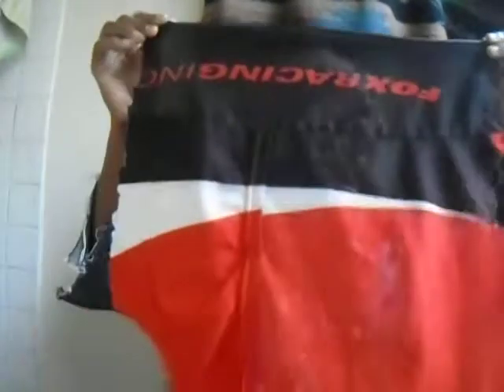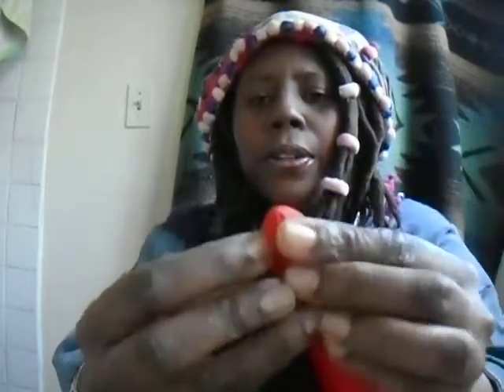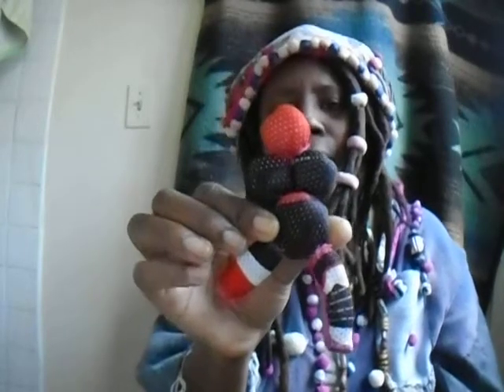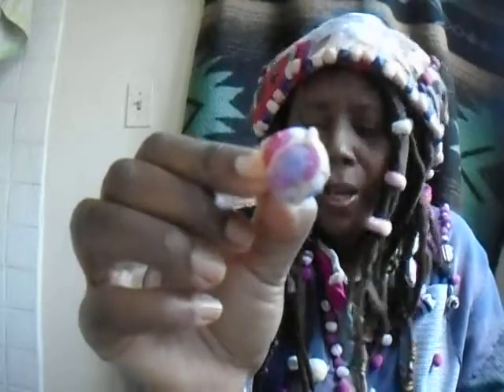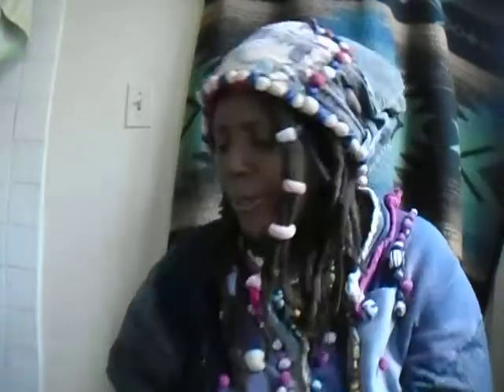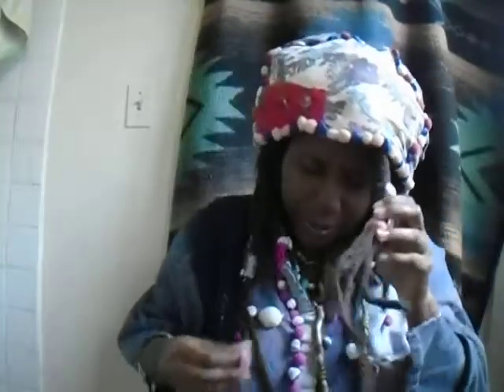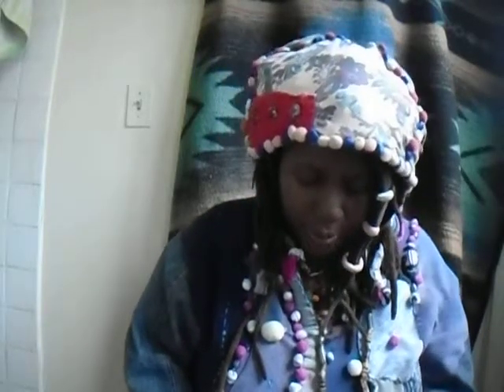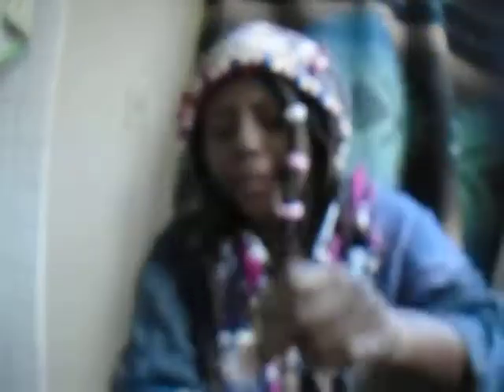Art Talk Art Therapy Upcycled REcycled Fabric Beads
Hello my name is Darkmoon Doll and on Tuesdays I host this show  called Art Talk where I share with you my artistic creations and why I find it important to create art everyday!

On today's show I share with you how I create cloth beads for necklaces and cloth dreadlock beads made from recycled bicycle jersey fabric.